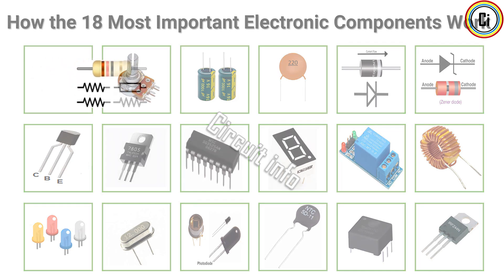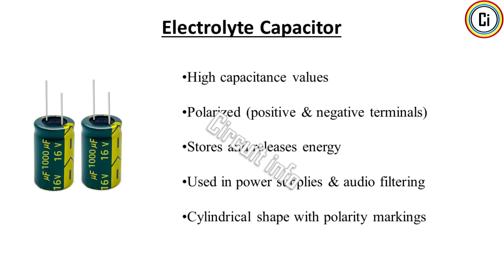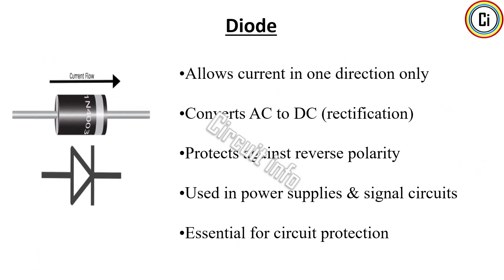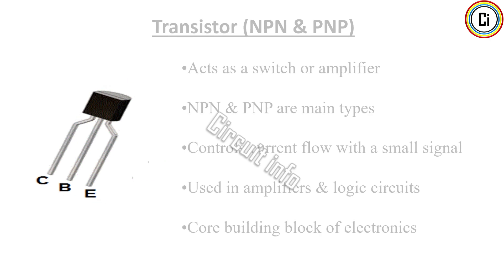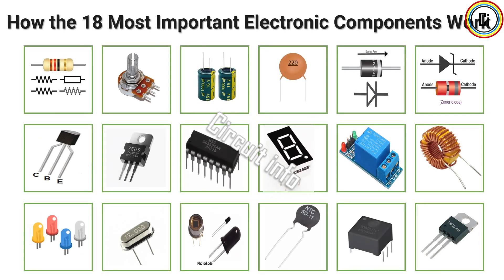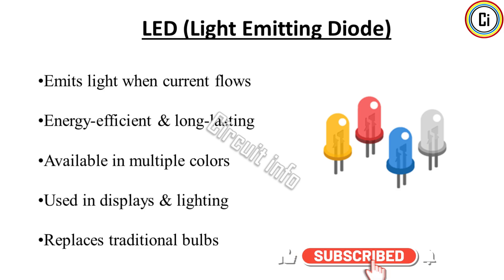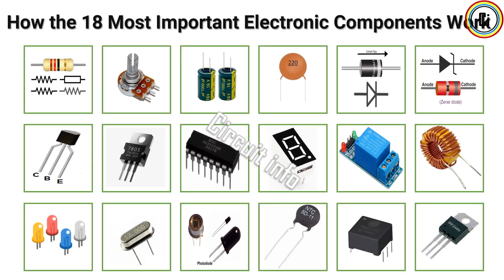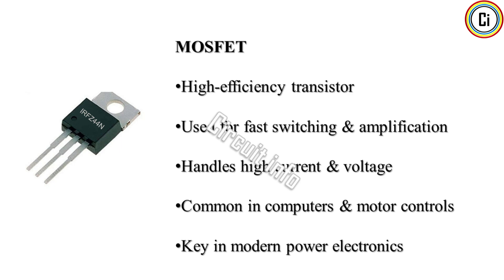18 Basic Electronics Components and their functions @CircuitInfo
📌 Description:

Unlock the world of electronics with this complete beginner-to-pro guide! In this 20-minute video, we explain 20 essential electronic components in simple language — from resistors and capacitors to ICs, MOSFETs, and more. Perfect for students, hobbyists, and engineers looking to strengthen their fundamentals.

⏱️ Video Chapters:
1. Resistor
2. Variable Resistor
3. Electrolytic Capacitor
4. Ceramic Capacitor
5. Diode
6.Zener Diode
7. Transistor (NPN & PNP)
8.Voltage Regulator
9. Integrated Circuit (IC)
10. 7-Segment LED Display
11. Relay
12. Inductor
13. LED (Light Emitting Diode)
14. Crystal Oscillator
15. Photodiode
16. Thermistor (NTC & PTC)
17. Transformer
18. MOSFET

🎯 What You’ll Learn:

Purpose and function of each component

Where they are used in real circuits

Key specifications to check before buying

Simple working principles with examples

💡 Ideal For:
Students | Beginners in electronics | Hobbyists | Electrical & Electronics Engineering learners | DIY project makers